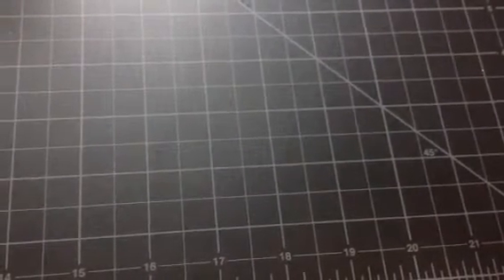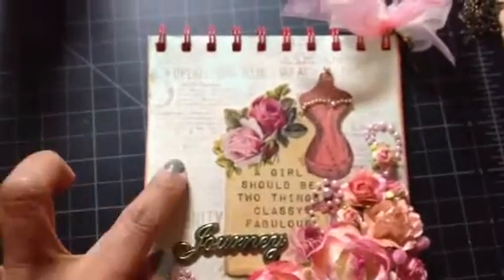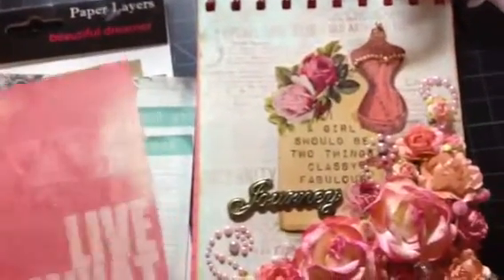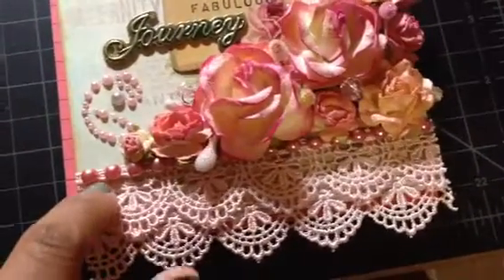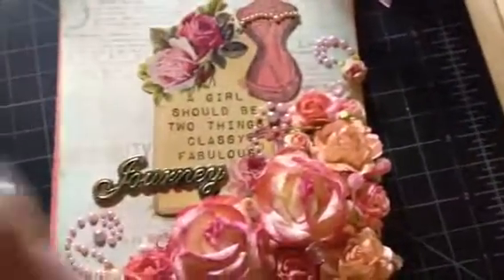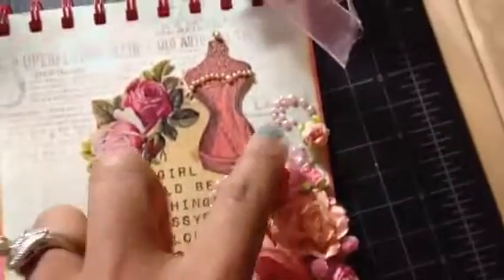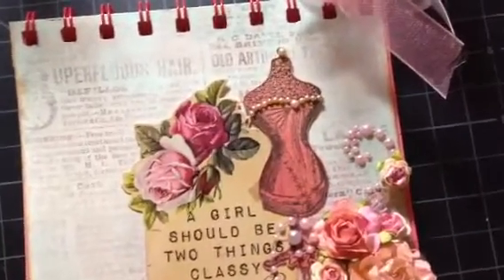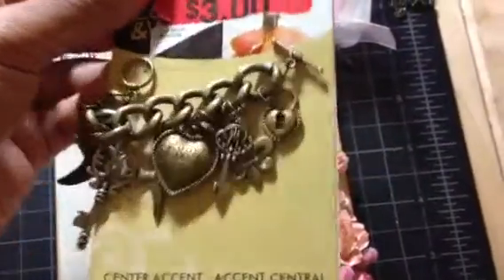Altered notepad vintage style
Thanks everyone for watching. This project keep me busy thru the day for not go out and did more damage for my credit card lol;) I hope you guys like it. Alisa